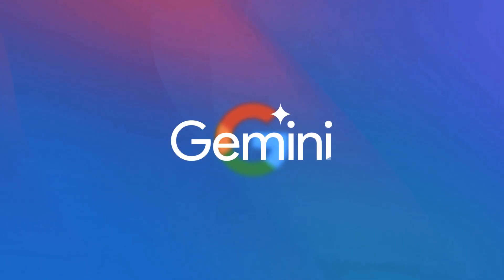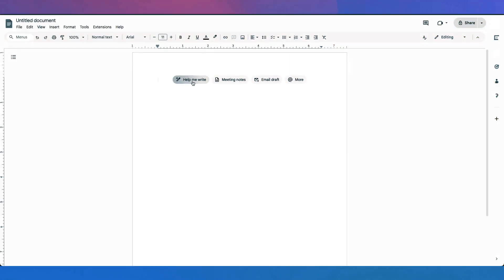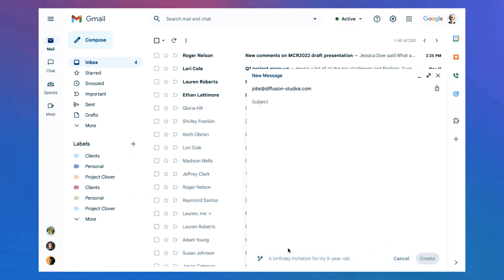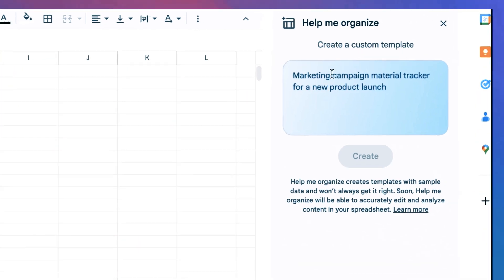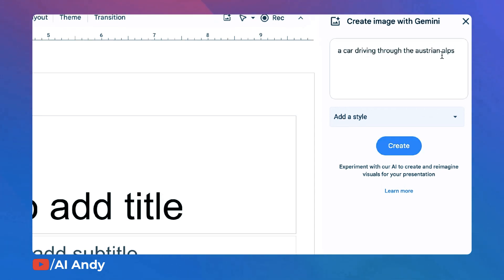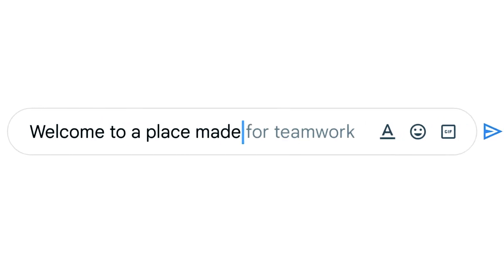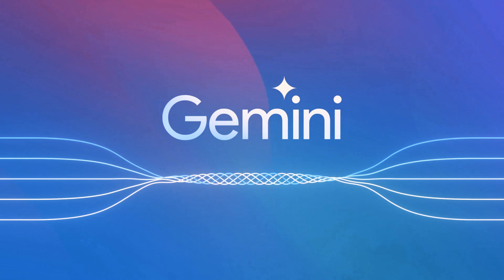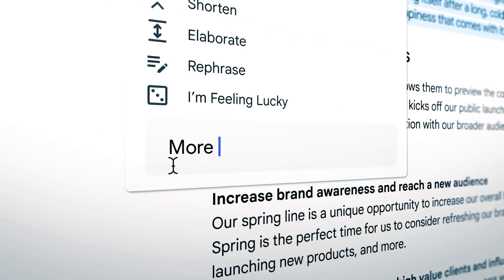Google's MASSIVE Update: Gemini AI with Google Workspace - Gmail AI, Docs AI, Sheets AI...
Guide On How To Use Gemini AI With Google Workspace

Welcome to AI Academy Hub! If you're curious about how to incorporate the power of Gemini AI into your Google Workspace, you've come to the right place. This tutorial covers all you need to know about utilizing Gemini AI with Gmail AI, Docs AI, Sheets AI, and more. Whether you're new to AI integration or familiar with Google Workspace, this guide will help you understand and use Gemini AI effectively.

In this comprehensive guide, we'll break down the steps to help you maximize the benefits of Gemini AI within Google Workspace.

🎮 Topics Covered:

Setting Up Gemini AI with Google Workspace: Learn how to connect and configure Gemini AI with Google Workspace applications.

Using Gemini AI with Gmail: Discover how to use AI features to streamline email communication.

Creating with Gemini AI in Google Docs: Learn how to enhance document creation and editing using Gemini AI tools.

Automating Tasks in Google Sheets with Gemini AI: Explore how AI can help automate data analysis and processing in Google Sheets.

Advanced Features and Tips: Get additional insights into advanced AI capabilities and best practices.

🕒 Timestamps for Easy Navigation:

0:00 - Introduction
0:20 - Setting Up Gemini AI with Google Workspace
1:10 - Using Gemini AI with Gmail
2:00 - Creating with Gemini AI in Google Docs
3:00 - Automating Tasks in Google Sheets with Gemini AI
4:00 - Advanced Features and Tips

This guide aims to empower users to leverage Gemini AI within Google Workspace, making their workflows more efficient and innovative. Have any questions or need further guidance on Gemini AI?